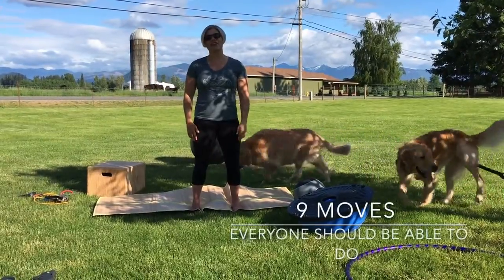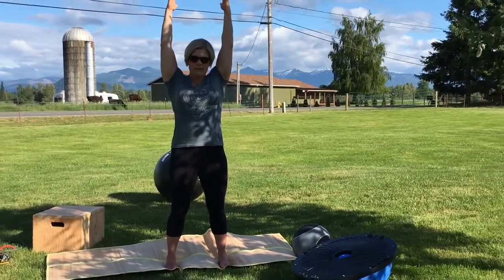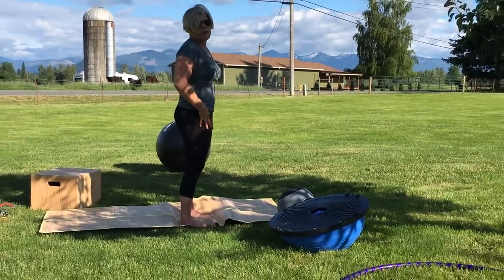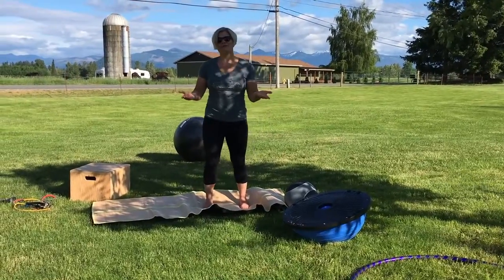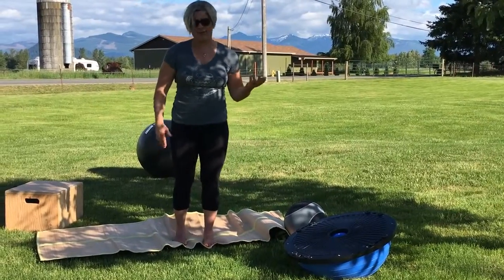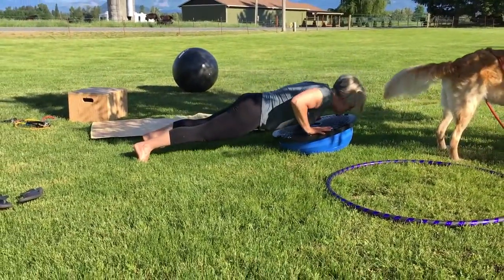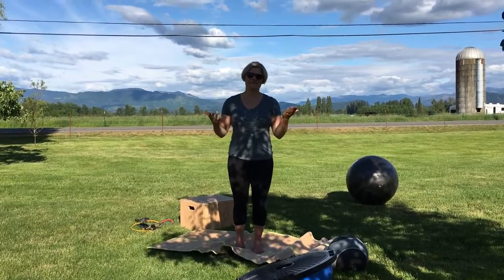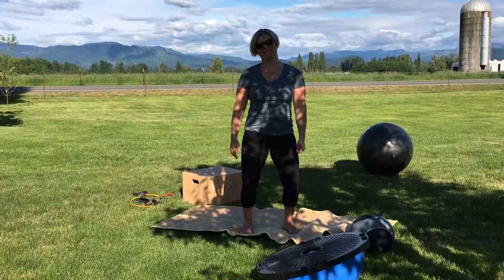9 Moves Everyone Should Be Able to Do for Longevity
Also, join my Facebook group to ask questions and stay up to date @ This video goes with my podcast that describes the importance of these 9 moves. Follow this link to listen
The secret to living a long healthy life requires you to be able to do these 9 movements.  Learn what they are and see if you can do them.